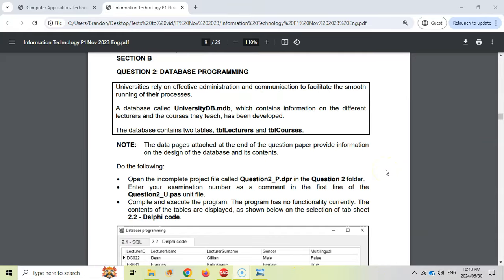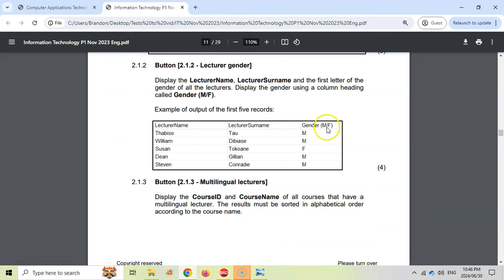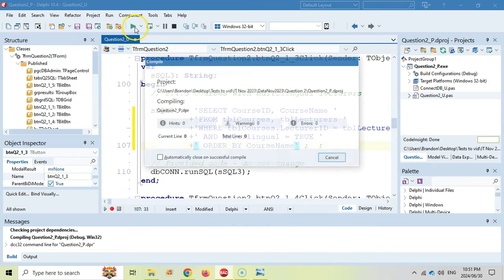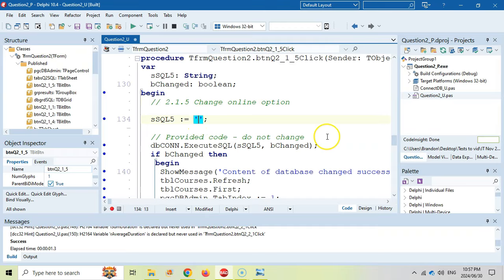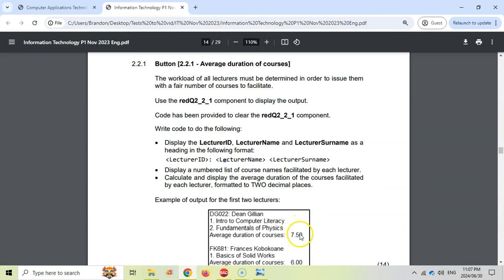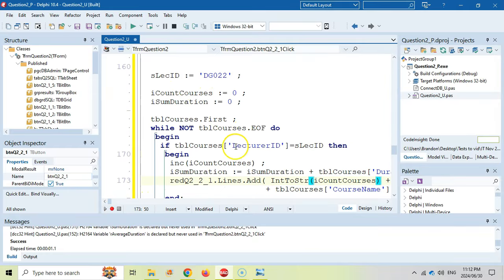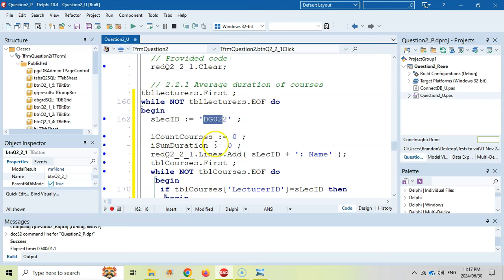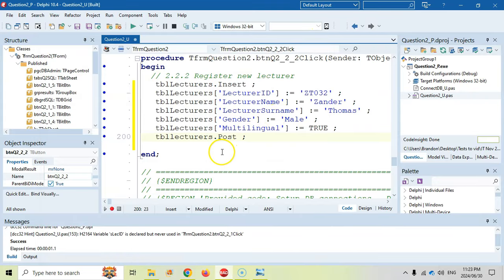Information Technology | Grade 12 | Paper 1 November 2023 | Question 2 -SQL & Databases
We cover Section B: SQL and Database Programming - Question 2 which involved writing SQL statements to interact with a database, and then using Delphi programming to interact with a database.

0:00 Introduction
1:29 Question 2.1.1
2:26 Question 2.1.2
4:22 Question 2.1.3
6:47 Question 2.1.4
9:11 Question 2.1.5
12:07 Question 2.1.1
20:45 Question 2.1.2